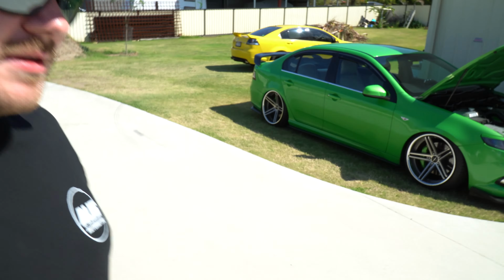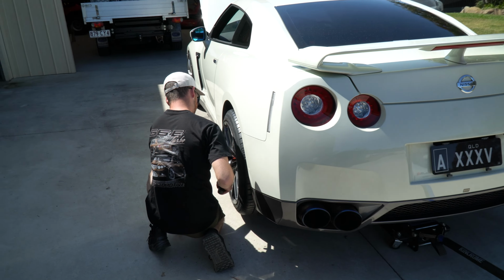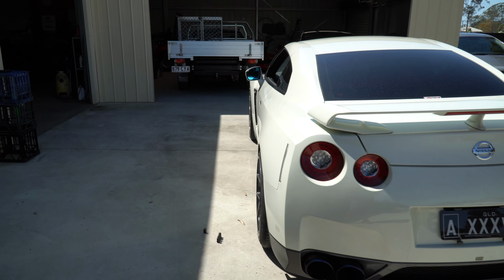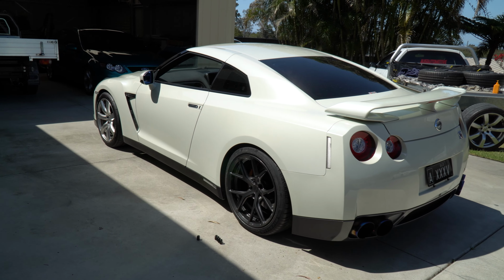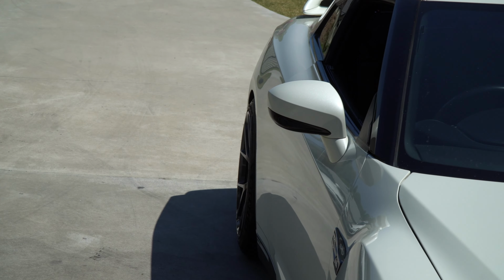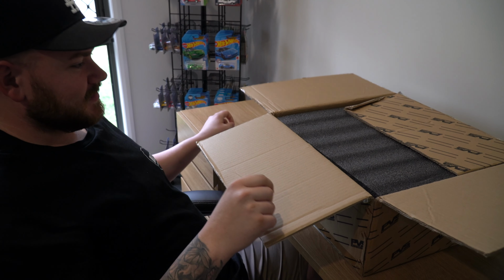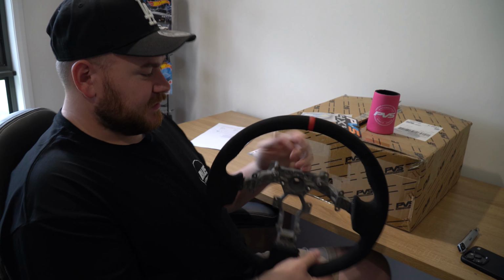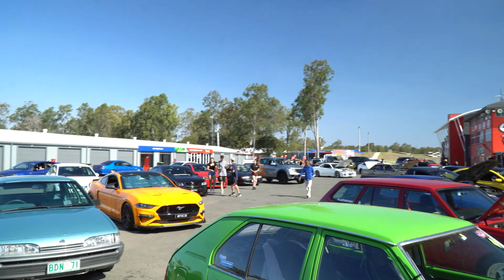NEW WHEELS FOR THE GTR! + FIRST CAR MEET !!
What is up everyone! In this video we throw some spiiicy wheels on the GTR and reveal them at it's first car meet, hosted by Growl Racing out at queensland raceway! Super rad event, cant thank Chris enough for the love he shows all the members of his club.

Let me know your thoughts on the wheels / fitment.. i know the car could defintely be lowered about an inch but im about to drive it to melbourne and back so i figure that can wait until after thenhah .

Much Love,
AusAutomotiveMedia.